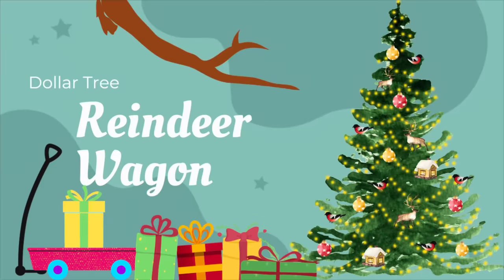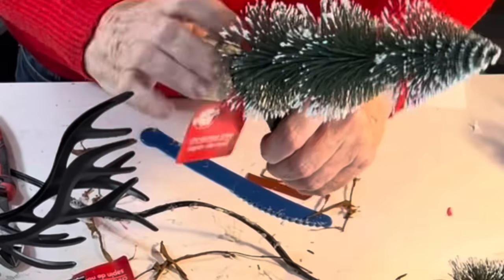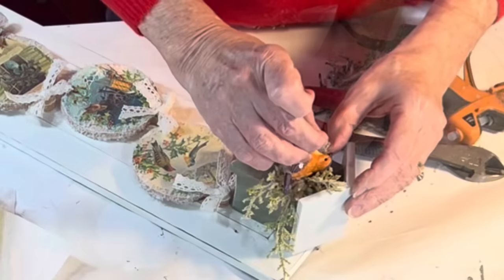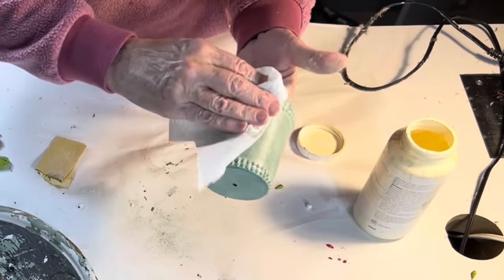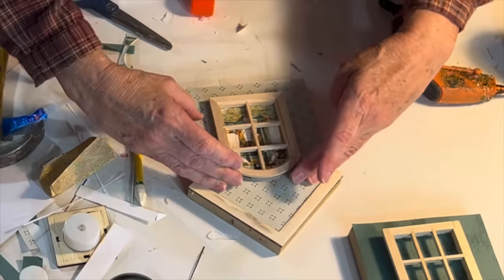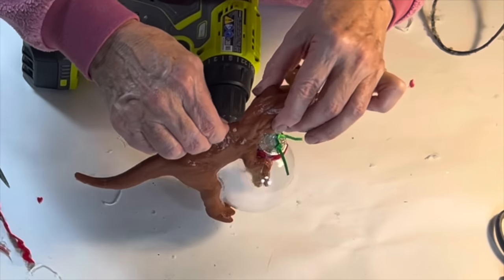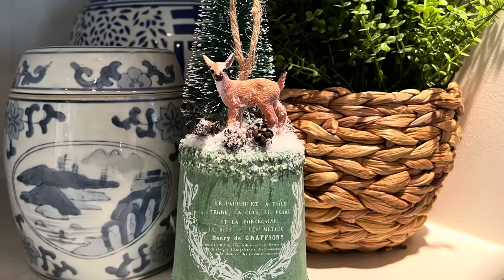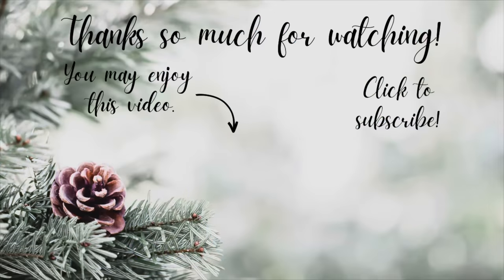8 Unbelievable Christmas Home Decor DIYs Using DOLLAR TREE Supplies!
Want to create some beautiful and unique Christmas  decor without spending a lot of money? In today’s video, I present eight Christmas DIY projects using Dollar Tree supplies and inexpensive crafting supplies. Today’s projects include a reindeer pulling a cart of trees, a reindeer floral arrangement, mitten ornaments, snowflake ornaments, three unique bells, bird themed ornament, a funny dinosaur ornament, and little houses with windows and vintage card images. Hope you enjoy!